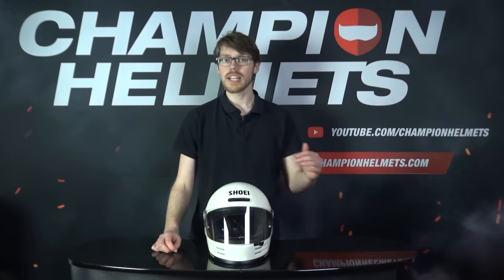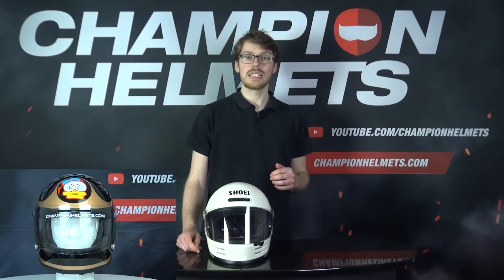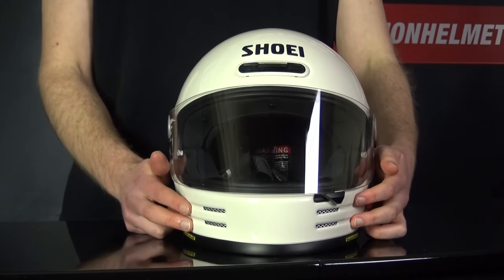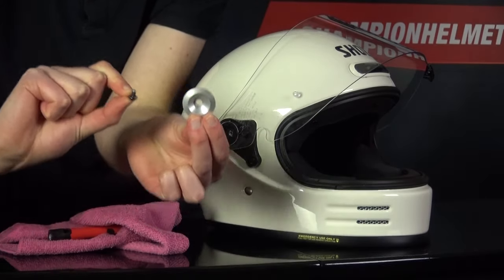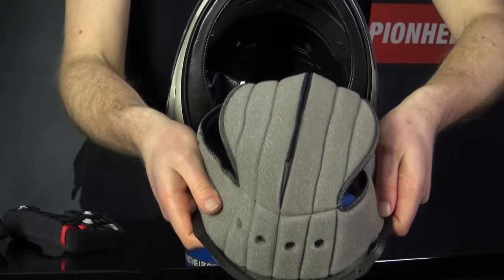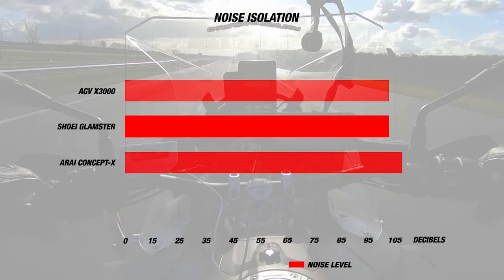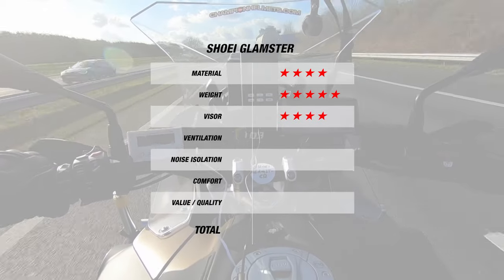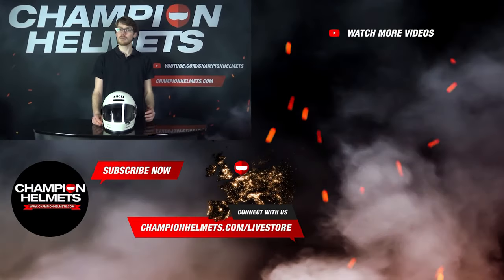Shoei Glamster Helmet Review and Road Test - ChampionHelmets.com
Shoei Glamster:
The Shoei Glamster is the newest offering from Shoei for nostalgic riders everywhere. This Full-Face helmet is an addition to the already popular Shoei Ex-Zero retro helmet in the Shoei Neo-classic series and the Shoei J-O open face helmet. The Shoei Glamstar will be bringing you high level comfort and protection, not to mention plenty of vintage style with its classic round, unadorned shell that cuts to the heart of the origins of motorcycle riding. This helmet will be competing with the Arai Concept-X and the AGV X3000 retro helmets. But enough's enough and let's see the Shoei Glamster road tested!